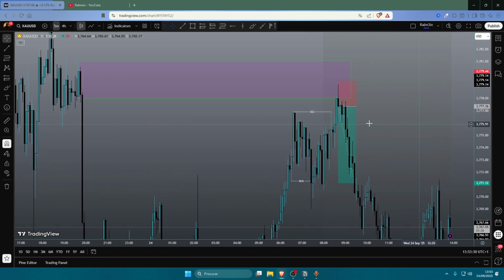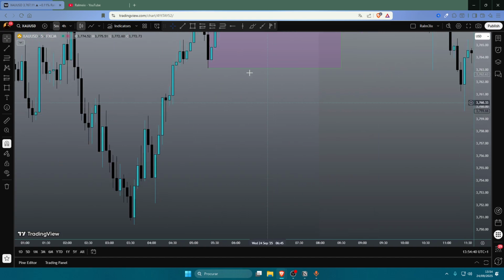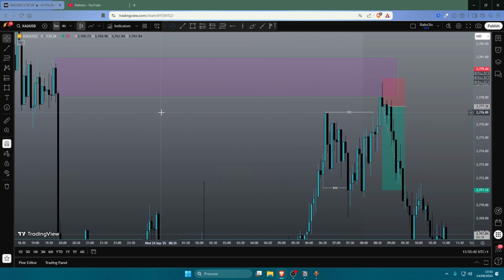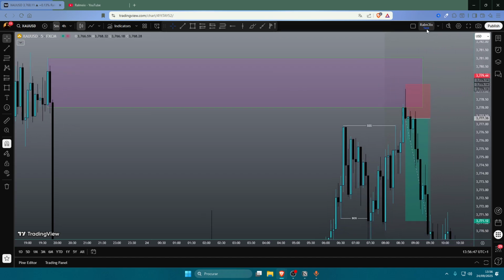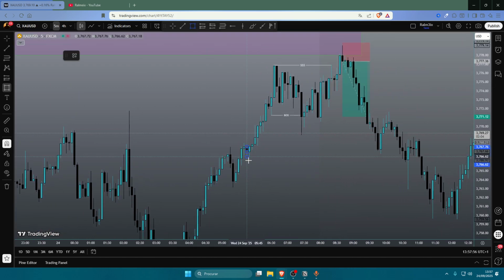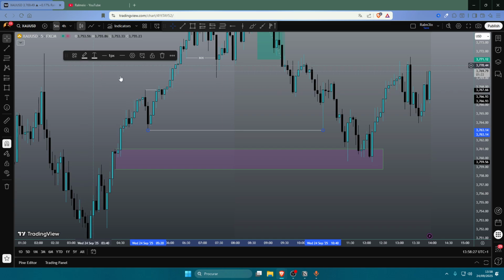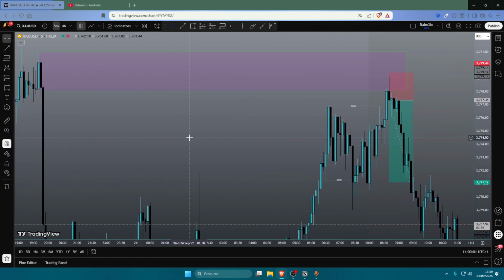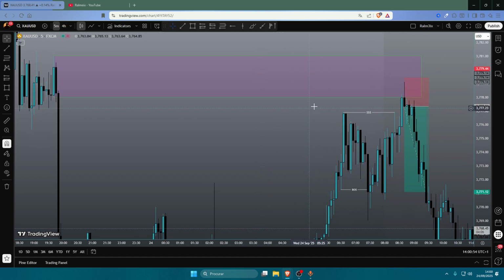This Supply & Demand Strategy Is Ridiculous on The 5m Timeframe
In this video, I reveal a supply & demand trading strategy that works insanely well on the 5 minute timeframe. This strategy is simple, effective, and can be used to catch sniper entries while keeping risk low and profits high.
XAUUSD 5m With Liquidity Supply & Demand Is Apparently Insane!

🔥 What you’ll learn in this video:

The exact rules for spotting supply & demand zones ✅

How to use the 5m timeframe for sniper trade entries 🚀

A step-by-step strategy breakdown with LIVE trade examples 💰

Why most traders fail with supply & demand and how to avoid those mistakes ❌

Whether you trade forex, indices, NASDAQ, XAUUSD, or futures, this method is beginner friendly and can help you scale your trading account consistently.

💡 If you’re tired of overcomplicated strategies, this ridiculous 5m setup might be the only tool you need in your trading arsenal.

👉 Watch until the end for trade results and full execution breakdowns.